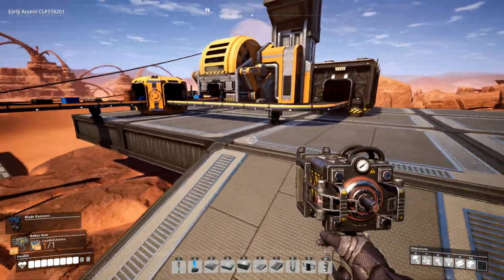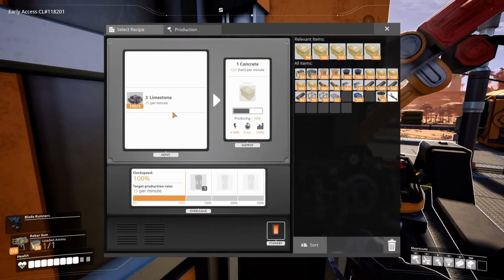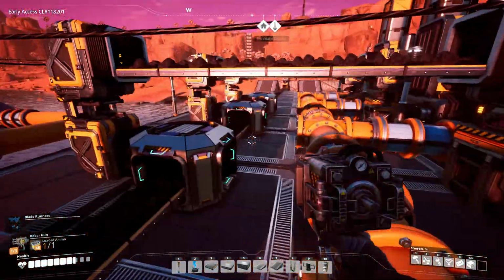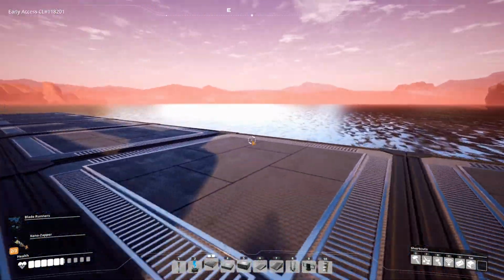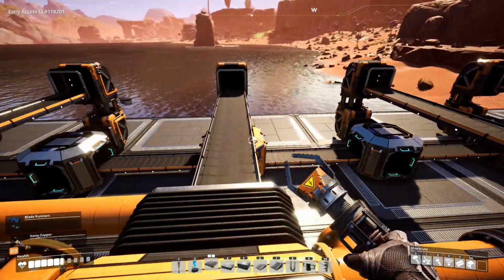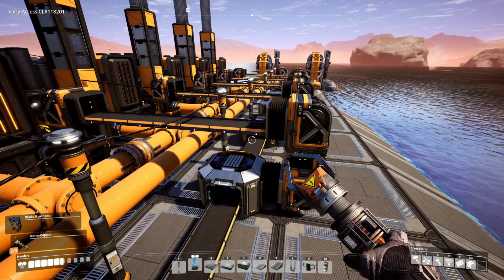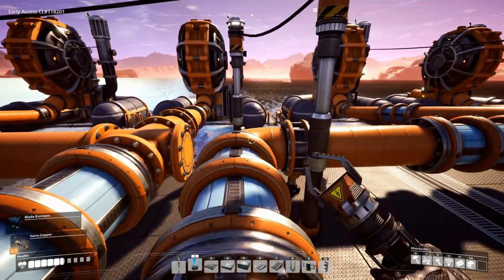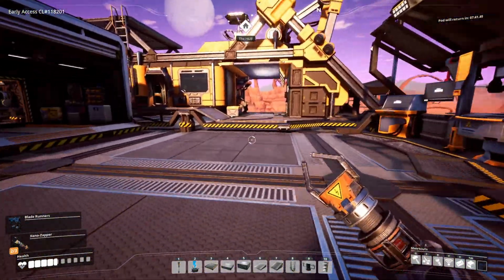Prepping for STEEL! | Satisfactory E05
We're trying to get a steel factory all set up, but we need to do a bit of prep work first!

My Gear:

Microphone | Samson G-Track Pro

GPU | Gigabyte GeForce RTX 2080 Super Gaming OC

RAM | Corsair Vengeance LPX 32 GB DDR4 3600

Motherboard | Asus ROG Strix X-570E

PSU | EVGA SuperNOVA 80+ Gold Modular Power Supply

Cooler | Corsair Hydro Series H150i PRO RGB 360mm

Literally free stocks.  I use Robinhood myself, and you'll get a legit free stock for signing up.  Use my link and I'll get one too!  If you don't want to keep the stock, just sell it!

If you haven't signed up for Twitch Prime, do it.  It's a FREE subscription if you already have Amazon Prime!

If you don't have Amazon Prime: